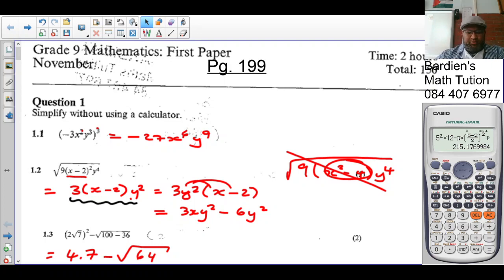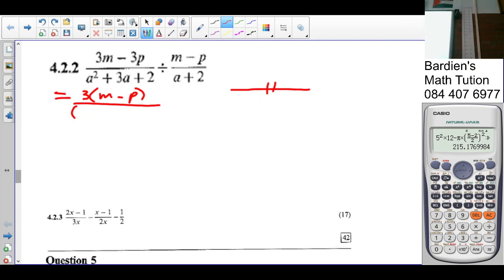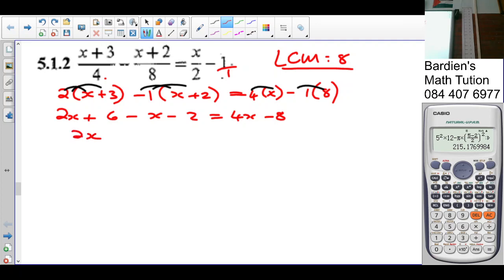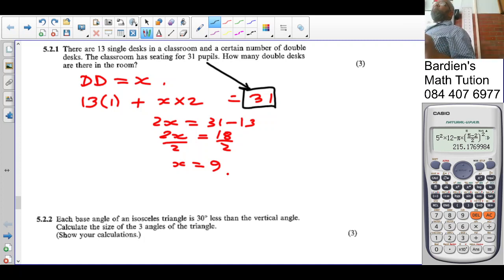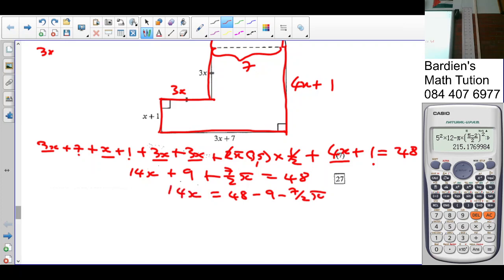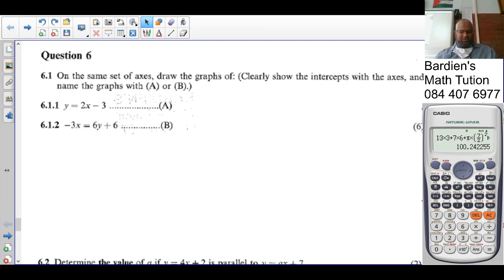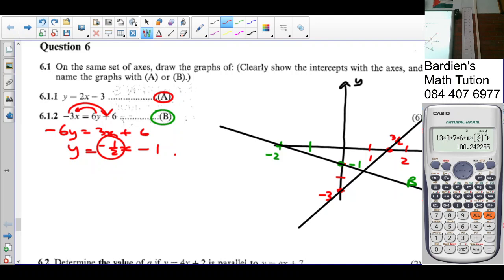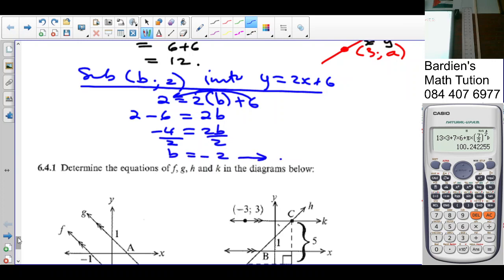Gr 9 Nov P1 S&M Pt 2